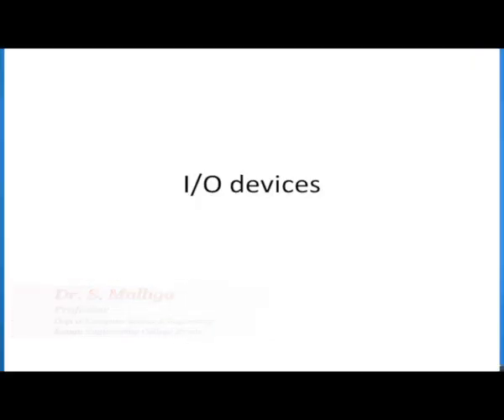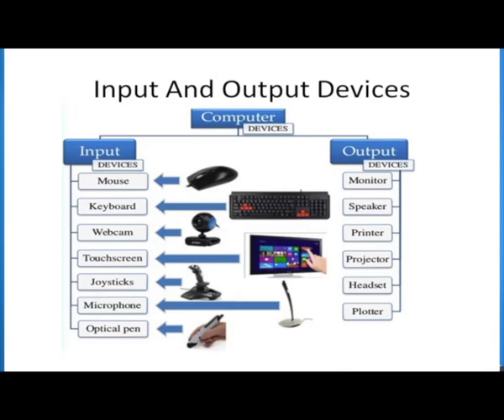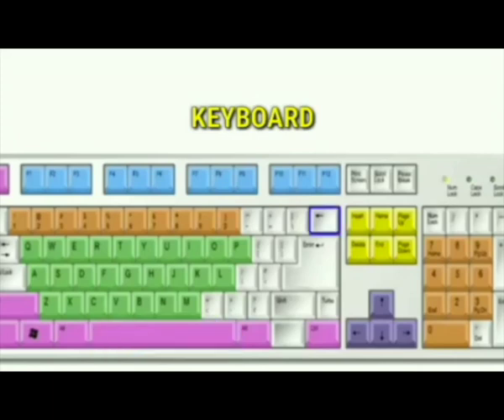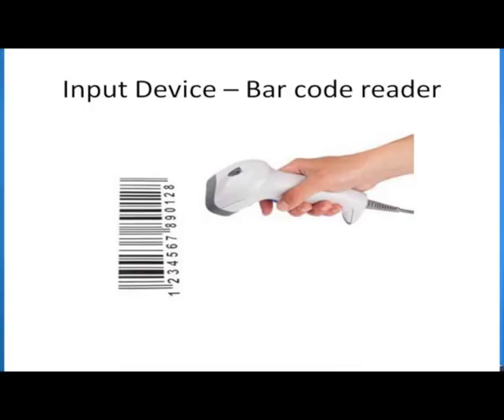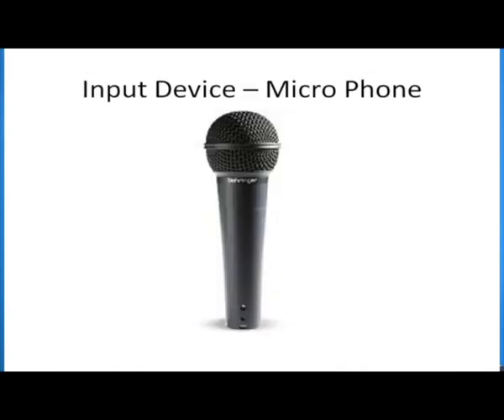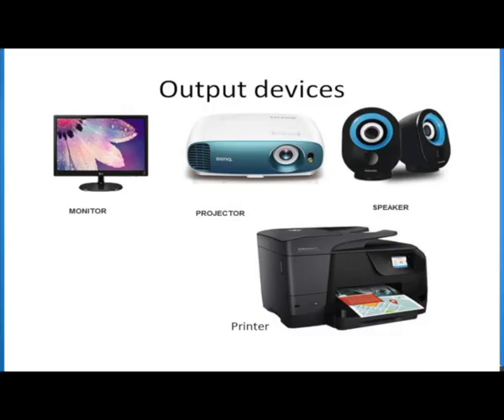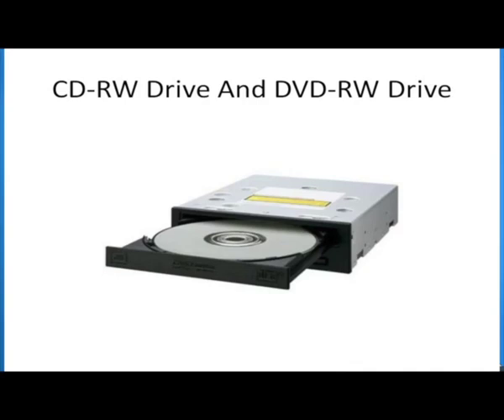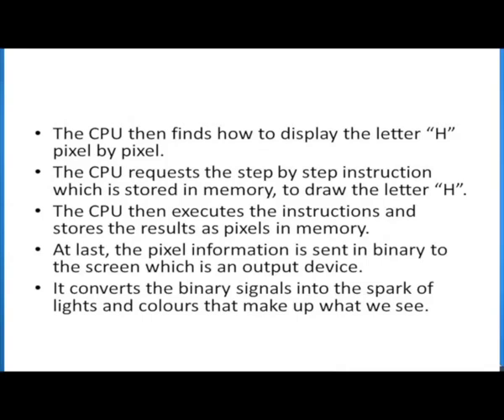I O Devices